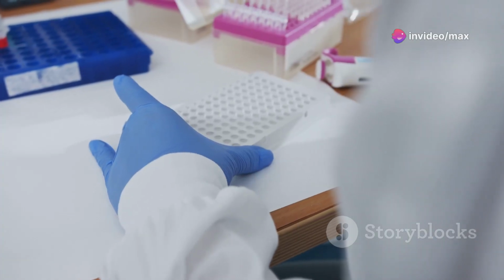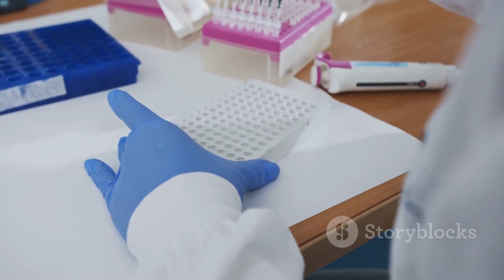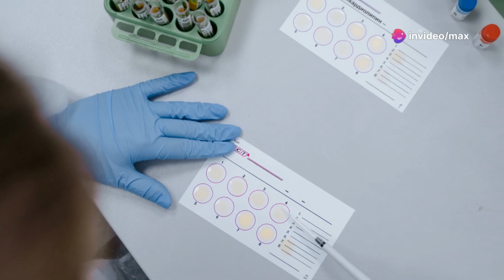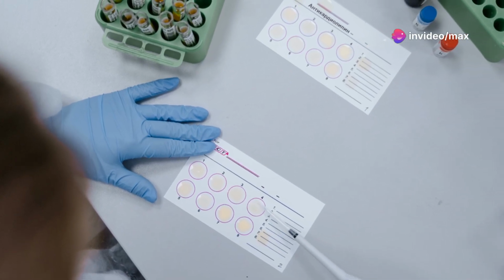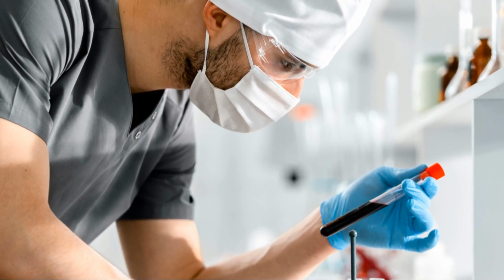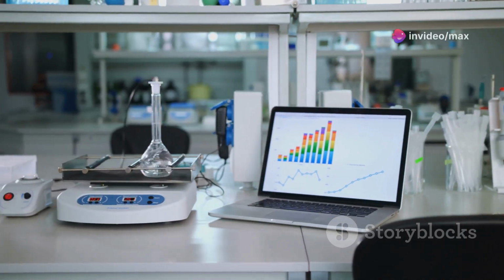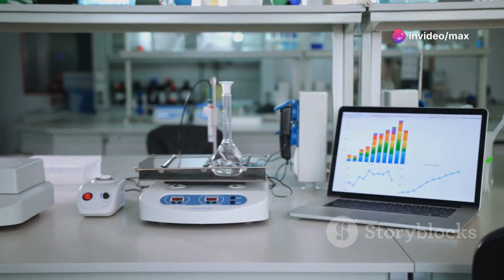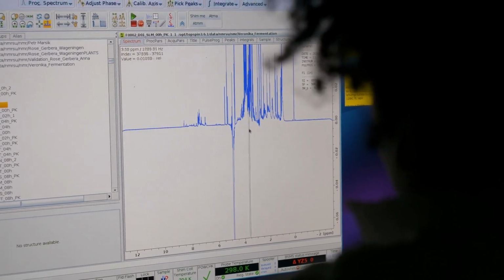Sandwich & Competitive ELISA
ELISA: A Comprehensive Overview

OUTLINE:

00:00:00 Introduction to ELISA
00:01:15 The ELISA Principle
00:02:23 Materials for ELISA
00:03:24 The ELISA Protocol
00:05:09 A Closer Look
00:05:17 A Closer Look
00:05:34 Comparing Direct and Indirect ELISA
00:05:53 The Power of ELISA